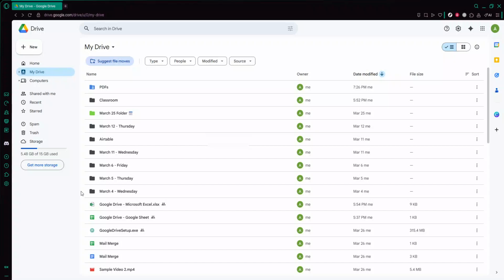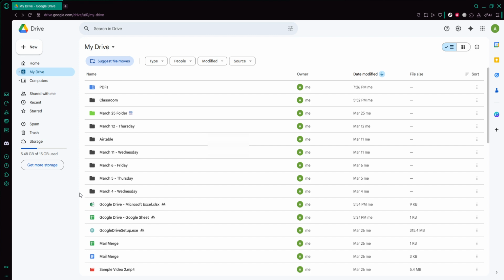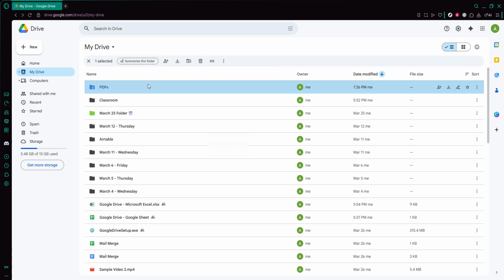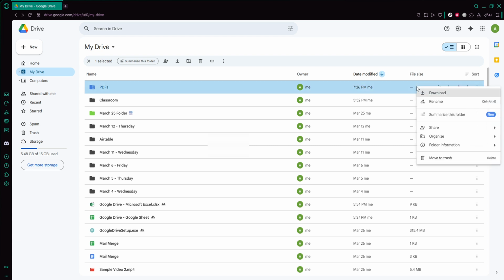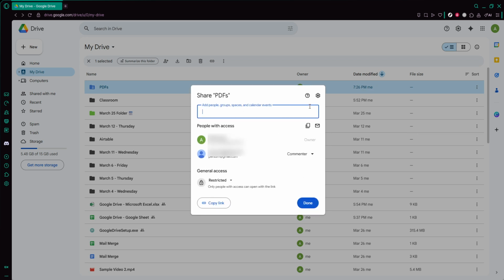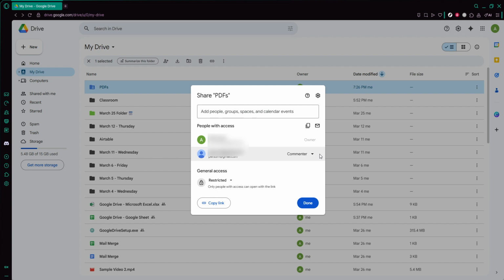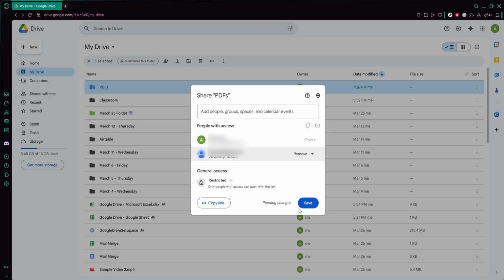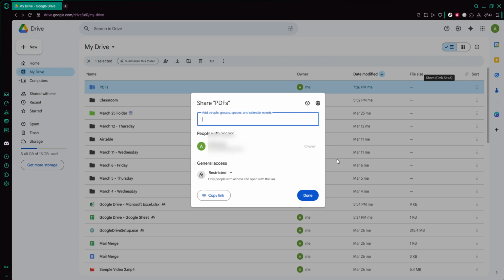How to Remove Access from Someone on Google Drive (Full Guide)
In this informative tutorial, we'll walk you through the steps needed to remove access from someone on Google Drive effectively. Whether you're managing shared documents or ensuring your sensitive information stays secure, understanding how to control access is essential in today's digital workspace.

By the end of this video, you'll be fully equipped to remove access from collaborators effortlessly. You'll learn both the quick methods and the detailed processes to customize permissions. Watch till the end to enhance your Google Drive management skills!